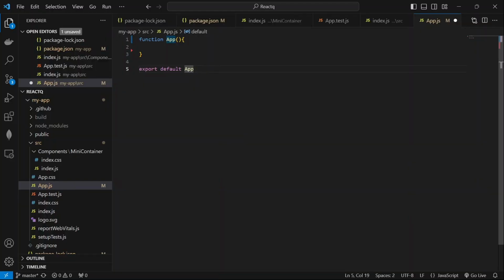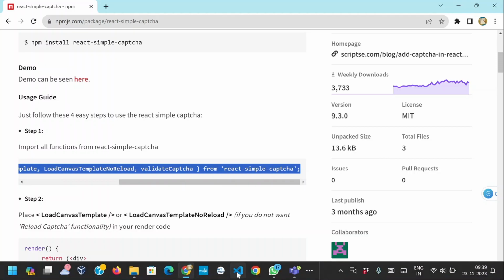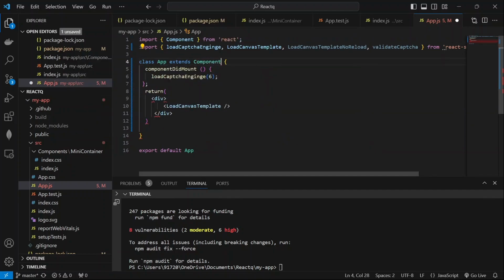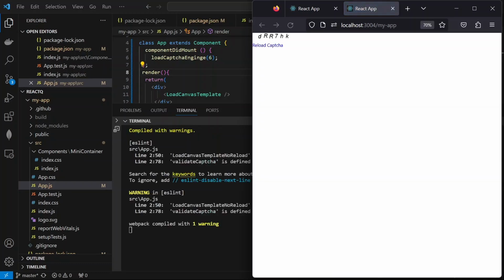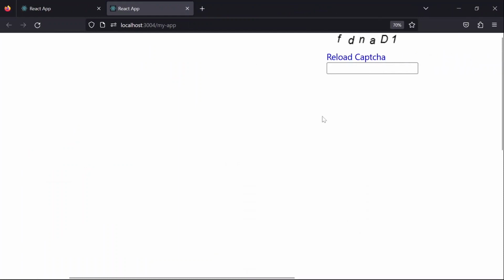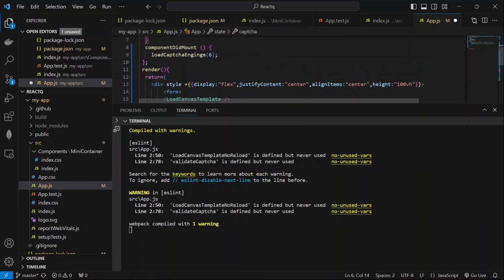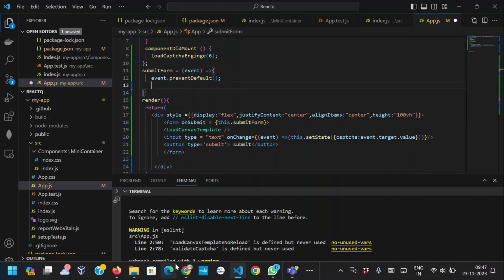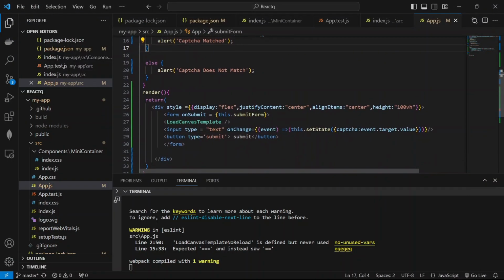Secure Your React App: CAPTCHA Implementation and Validation Guide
In this comprehensive React JS tutorial, you'll learn how to create and implement CAPTCHA (Completely Automated Public Turing test to tell Computers and Humans Apart) in your web applications. CAPTCHA is a crucial security measure to prevent automated bots from abusing your forms.